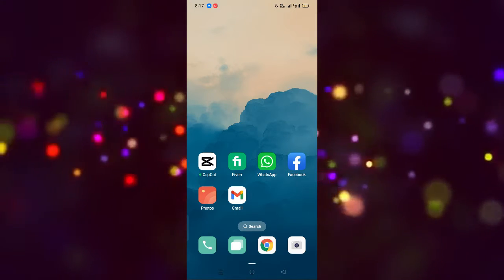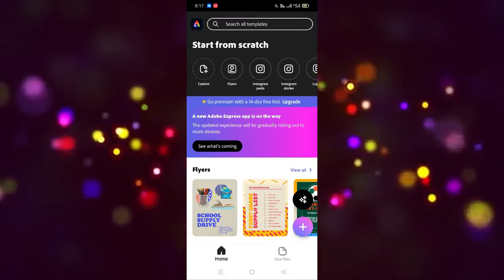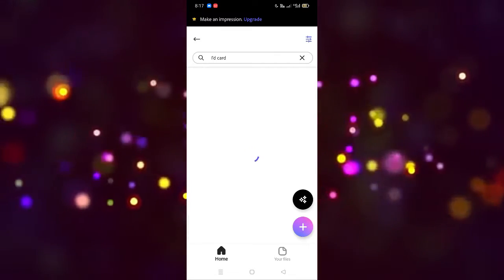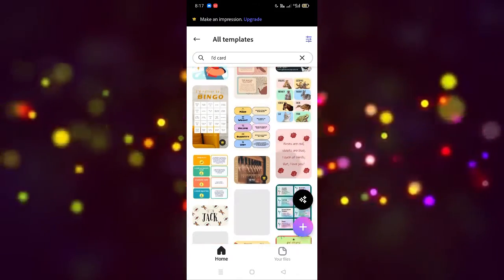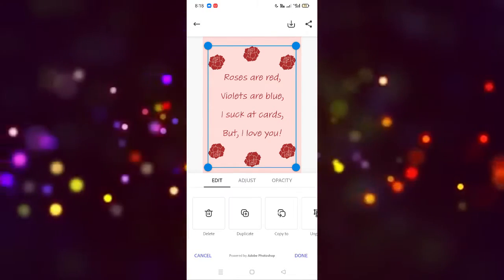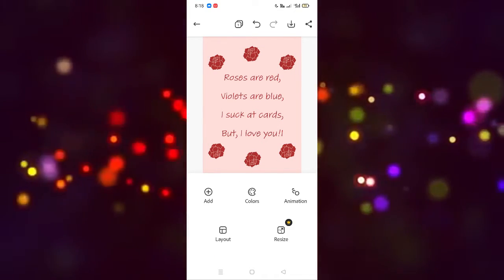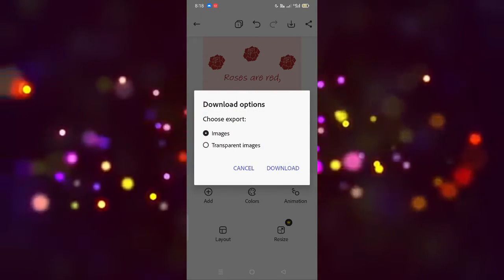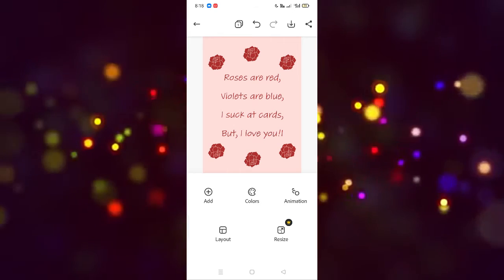How to Create ID Card in Adobe Express App [easy]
Creating an ID card in Adobe Express is quick and easy. Begin by opening the Adobe Express app on your device and selecting the "Create" option. Next, choose a blank canvas or select a suitable template for an ID card from the available options. Customize the ID card by adding text fields for the individual's name, title, ID number, and any other necessary information. You can also upload a photo of the individual and adjust its size and position on the card. Use the editing tools to adjust the colors, fonts, and layout to your liking. Once you're satisfied with the design, save the ID card to your device or share it directly with others. Adobe Express provides simple yet effective tools for creating professional-looking ID cards with ease.